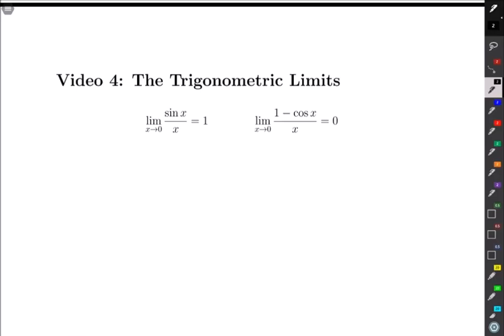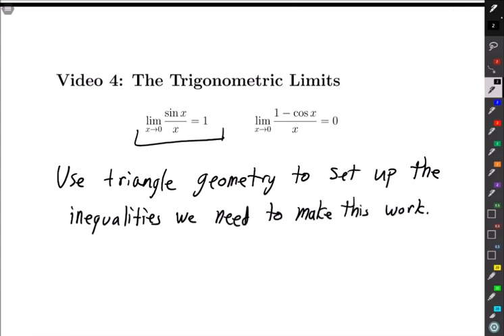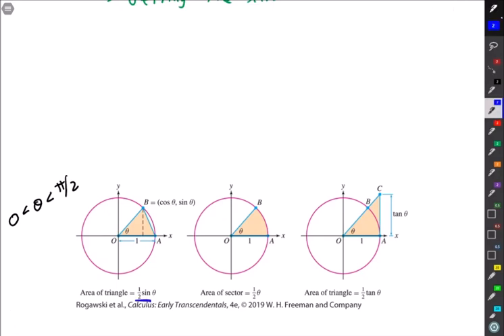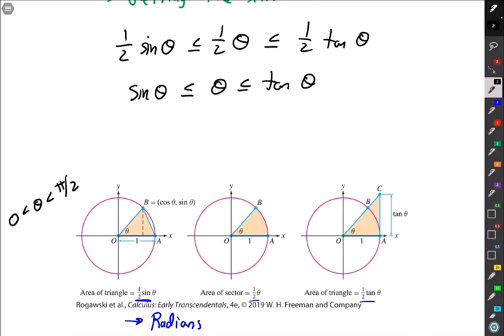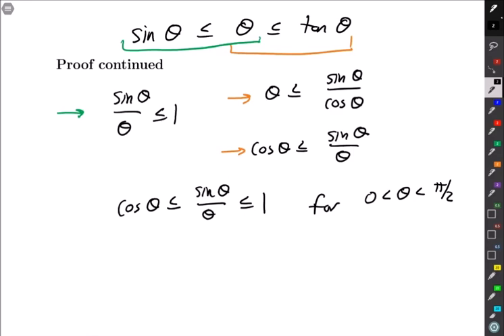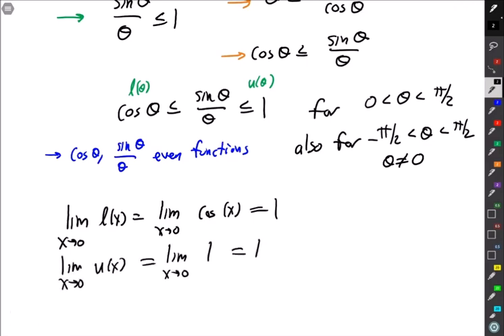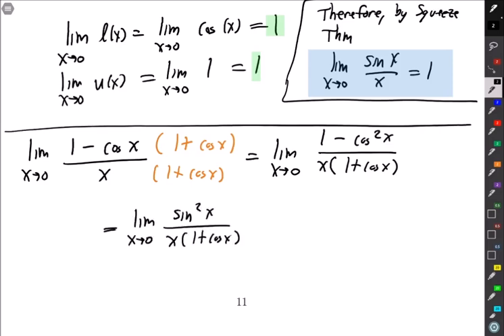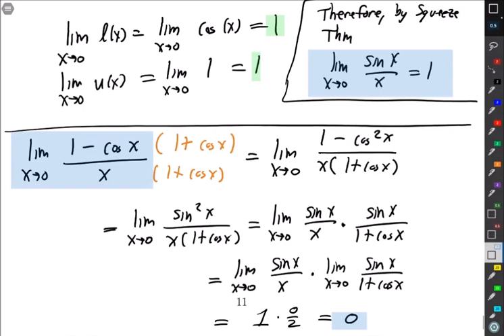Squeeze Theorem - Video 4 - Proof of Trigonometric Limits